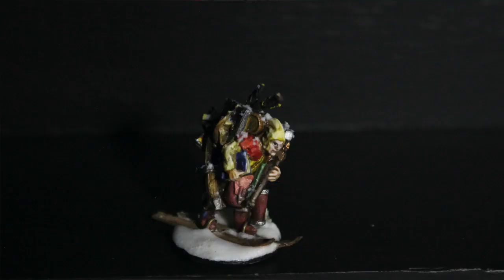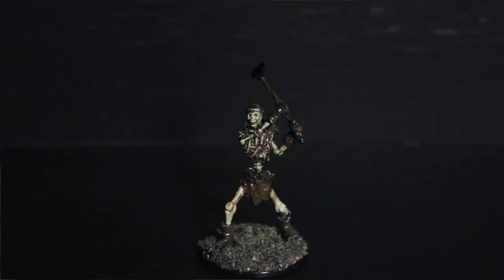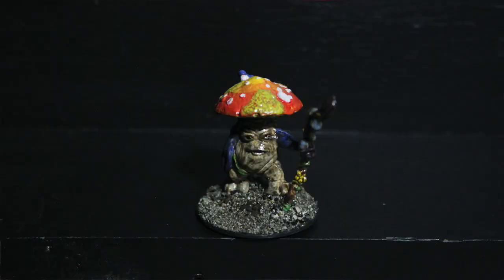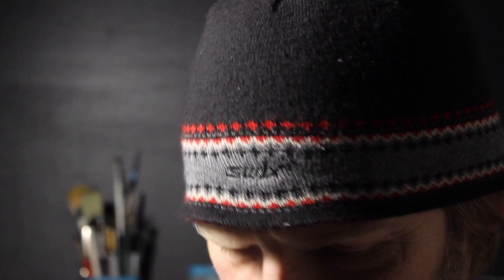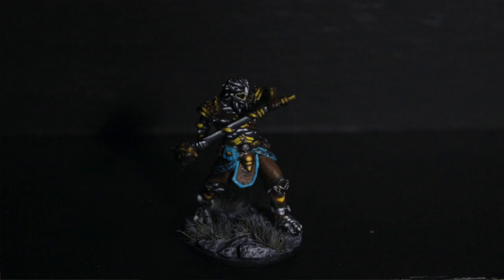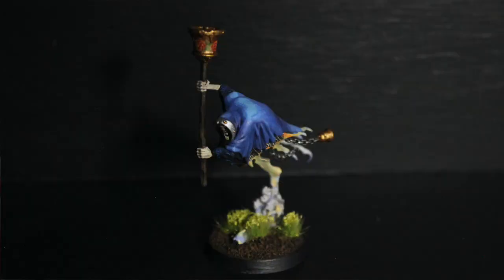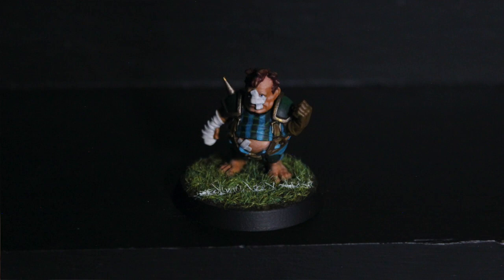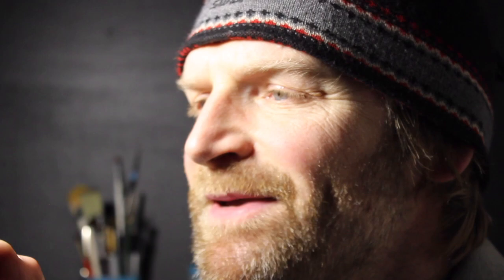February Mini Challenge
How much can you improve your miniature painting in one month? I set goals for painting every day this month after reflecting on my progress over the last year. Each day I will paint a new mini with a specific goal in mind. At the end of the month I will compare two space marines: one that I painted before the month, and one at the end. I hope this results in 28 painted miniatures and a measurable improvement in my skill with a brush.

Miniatures in this video:

Skeleton by Wizkids (Nolzur’s Marvelous Miniatures)
Human Male Bard by Wizkids (Nolzur’s Marvelous Miniatures)
Oger Clubber by Bobby Jackson (Reaper Miniatures)
Mushroom Men by Jason Wiebe (Reaper Miniatures)
Male Human Warlock  by Wizkids (Nolzur’s Marvelous Miniatures)
Galladon by Bobby Jackson (Reaper miniatures)
Oswald the Overladen by Bobby Jackson (Reaper Miniatures)
Aina, Female Valkyrie by Patrick Keith (Reaper Miniatures)
Male Dragonborn Fighter by Wizkids (Nolzur’s Marvelous Miniatures)
Jade Fire Chieftain by Gene Van Horne (Reaper Miniatures)
Isobael the Bard and Rufus by Gene Van Horne (Reaper Miniatures)
Grimghast Reaper (Games Workshop)
Halfling Heavy (Games Workshop)